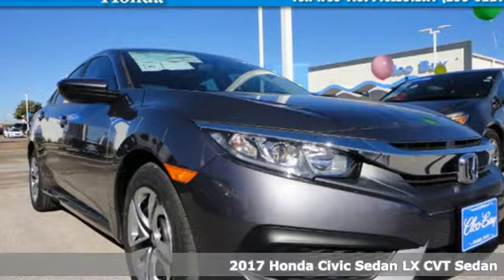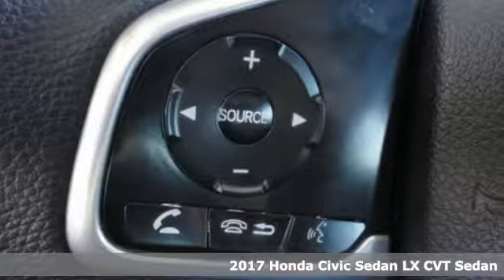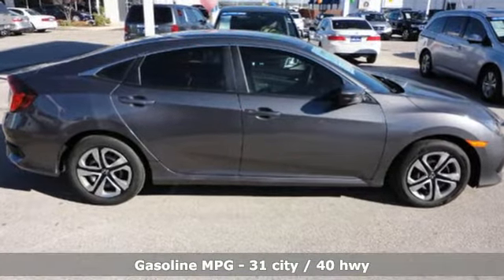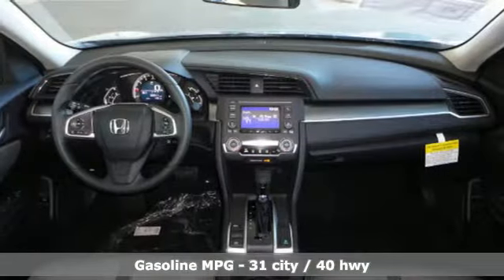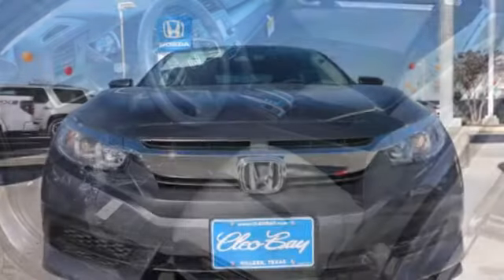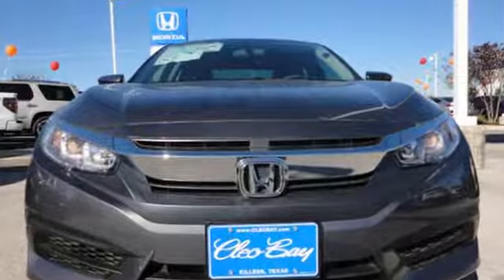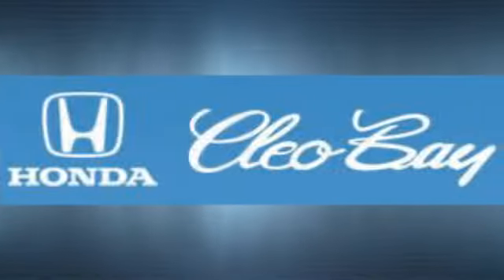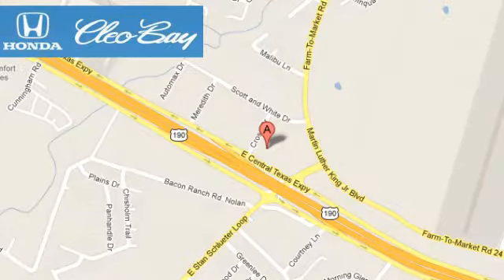2017 Honda Civic Killeen TX Austin, TX #70267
Year: 2017
Make: Honda
Model: Civic
Trim: LX
Engine: 2.0L 4 cyls
Transmission: CVT (Continuously Variable)
Color: Modern Steel Metallic
Interior: Gray w/Cloth Seat Trim
Stock #: 70267
VIN: 19XFC2F5XHE067191

Address:
3907 E Cen-Tex Expy